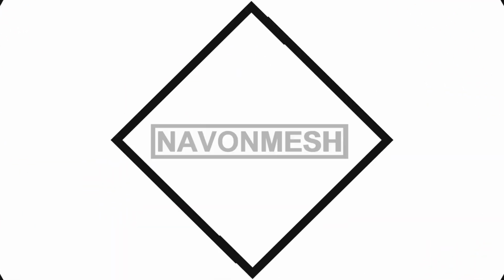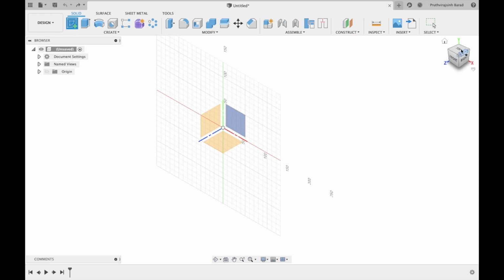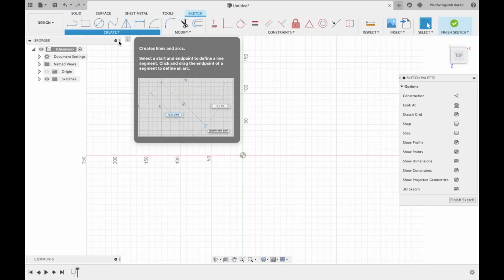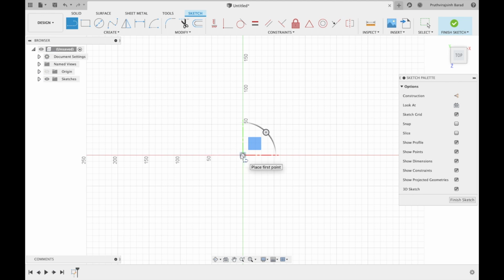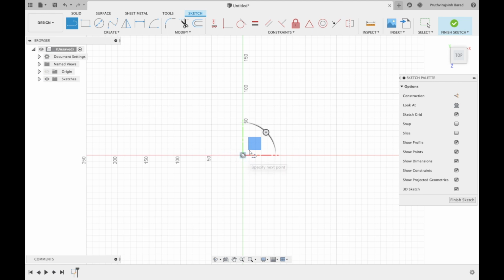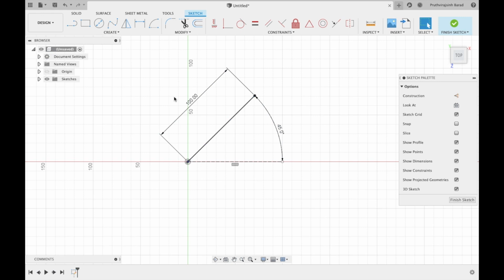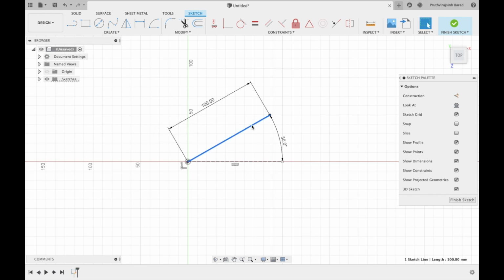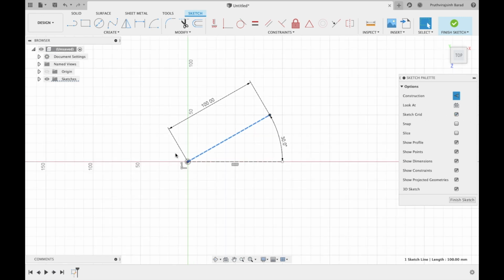How to use line feature in Fusion 360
🙏 Welcome Guys,

In this video I will explain you about line in fusion 360.